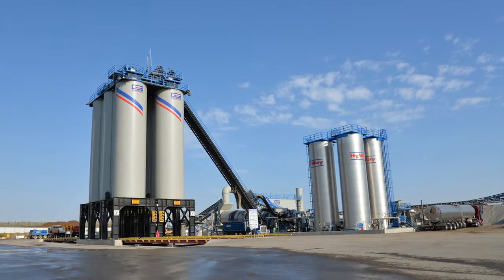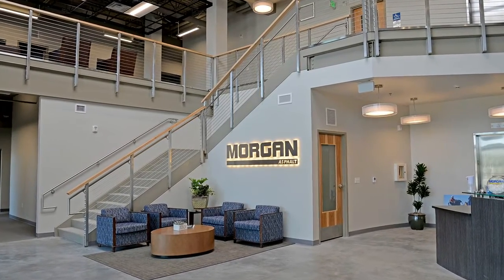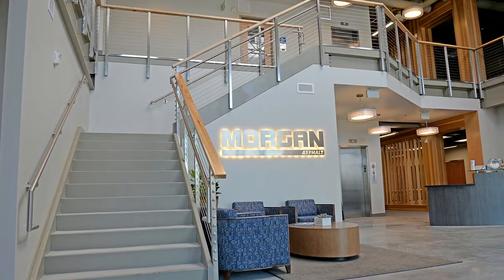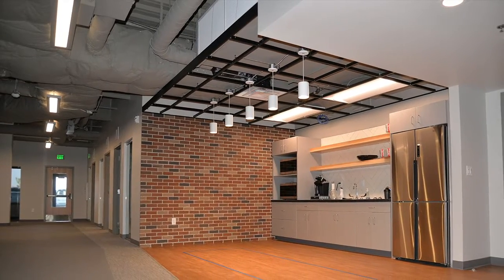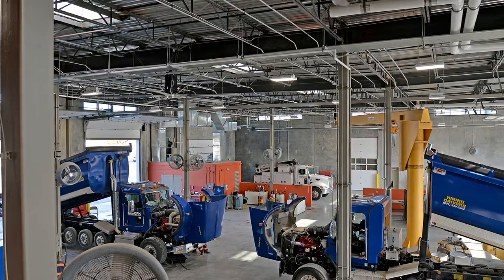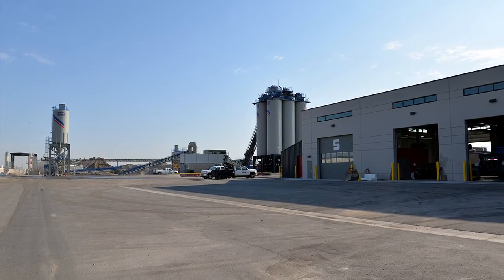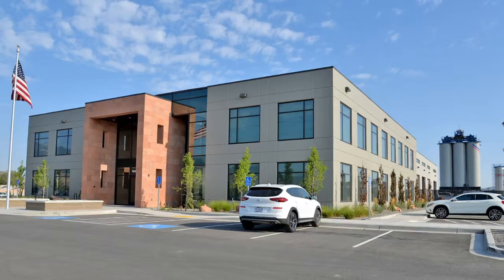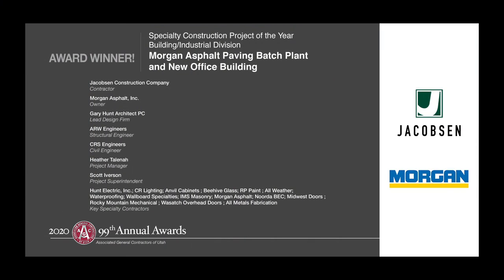2020 Specialty Construction Project of the Year - Building/Industrial Division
Project Name: Morgan Asphalt Paving Batch Plant and New Office Building

Jacobsen Construction Company
Contractor
Morgan Asphalt, Inc.
Owner